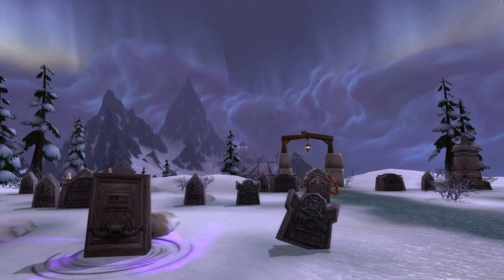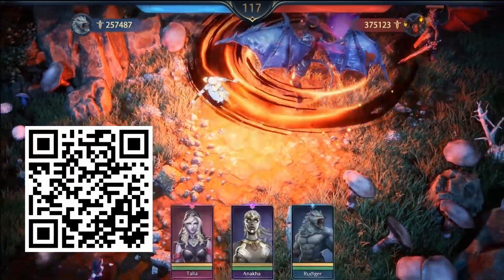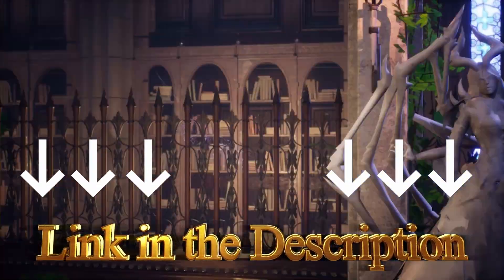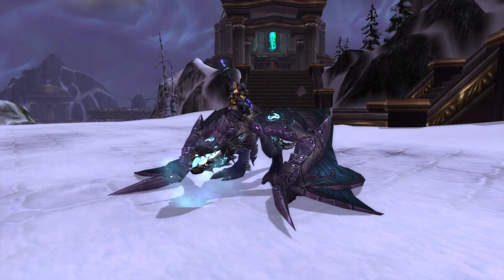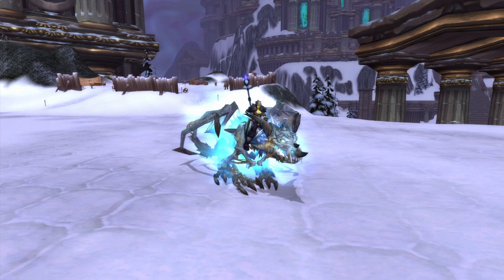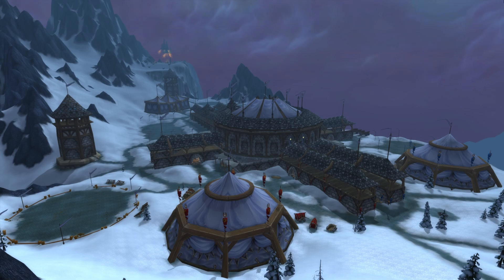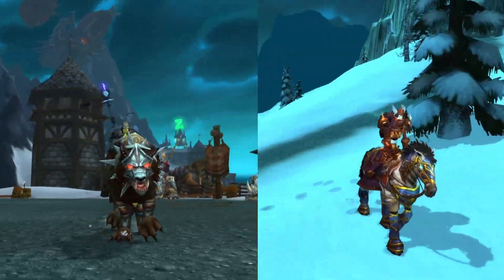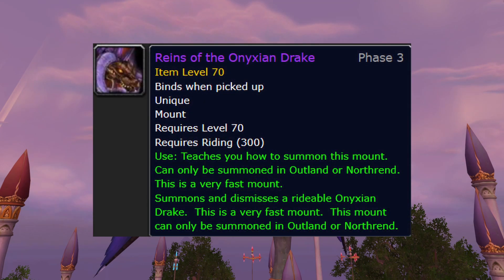All Wrath Phase 2 Mounts | World of Warcraft Classic Wrath of the Lich King Phase 2 & Phase 3 Mounts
Use my link to install ✅ BLOODLINE for Free ✅ and receive a special starter pack [Available for the next 30 days]!

wrathclassic is out, in fact it's almost time for p2. Mounts are the true end game in wow. Let's cover those mounts. All of them.
Yeah I wanted to do all wrath mounts a long time ago but, I'm busy alright.

 I stream right here on Youtube, so stick around for that. The streams are glorious.

0:00 P2 Intro
0:40 Amazing Bloodlines Spot
2:19 Ulduar Mounts
3:24 PvP Mounts
3:53 Argent Tournament Phase 2
8:07 Reins of the Onyxian Drake
9:01 P2 Outro